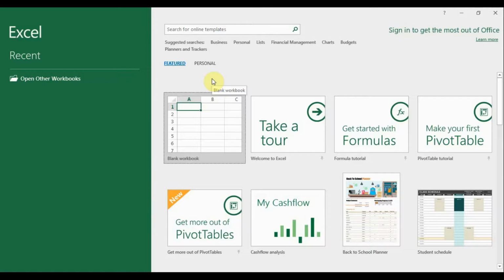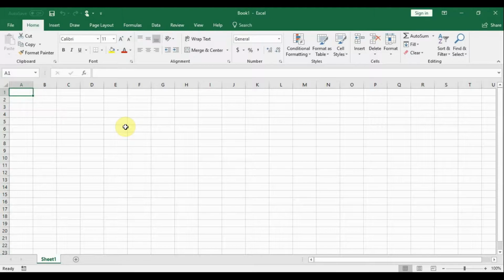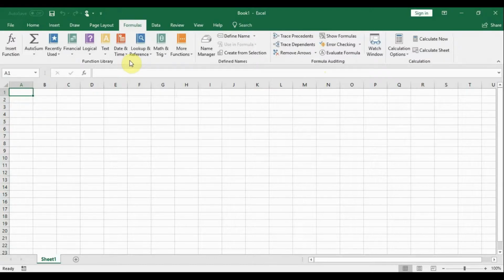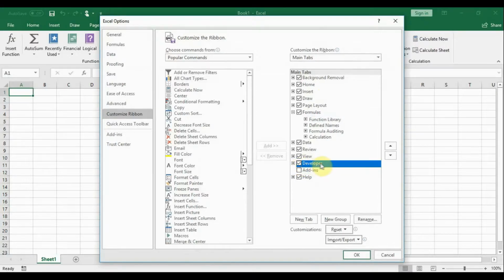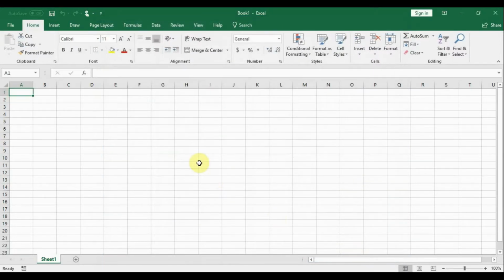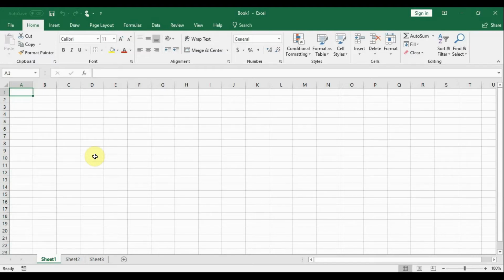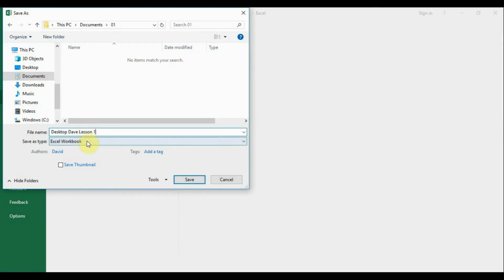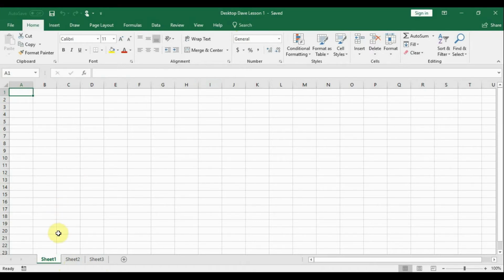The Layout of a Workbook in Microsoft Excel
In Lesson 1, Desktop Dave teaches about the layout of a Microsoft Excel workbook, the difference between workbooks and worksheets and how to save a file.